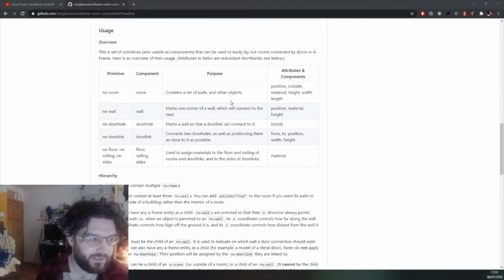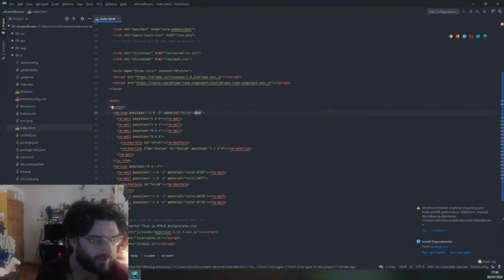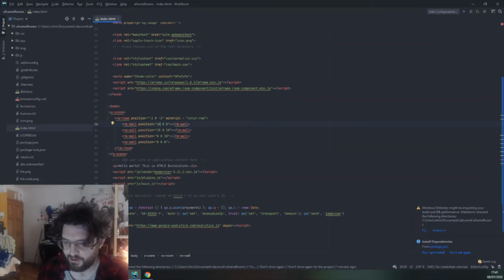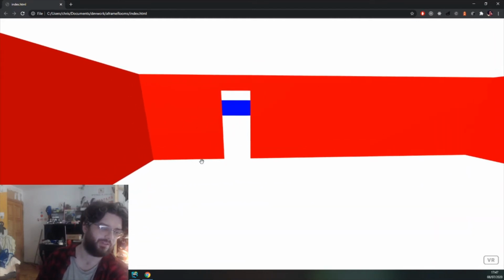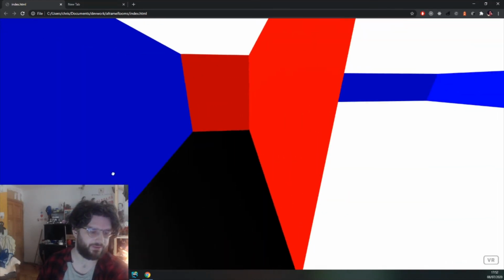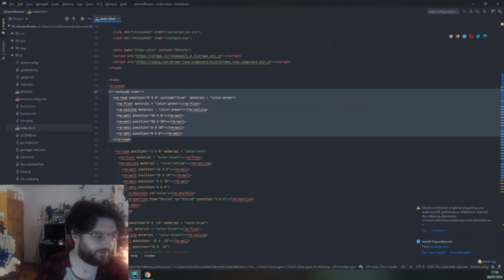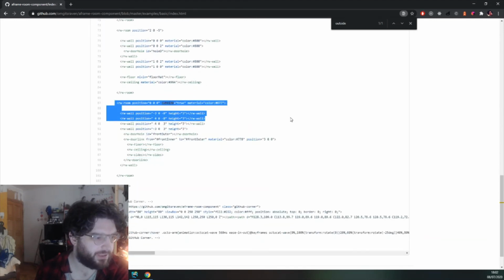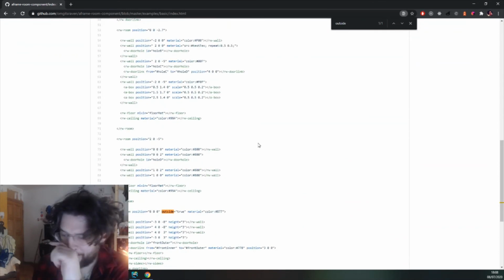Creating rooms with A-Frame Rooms component